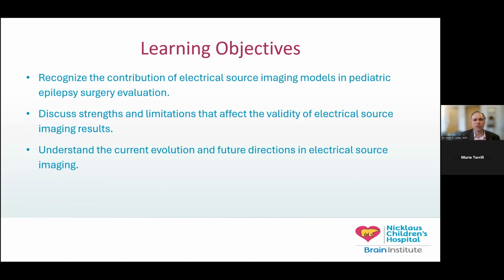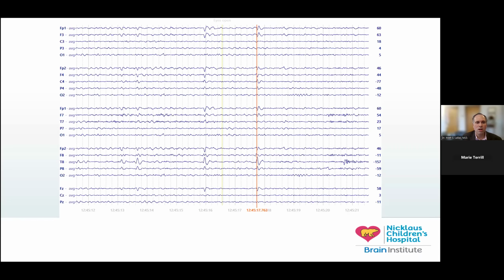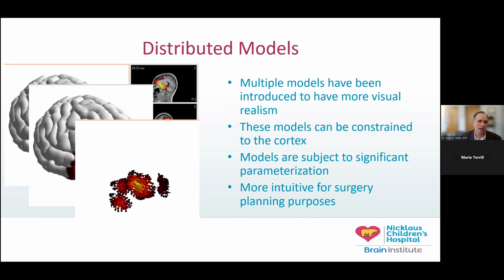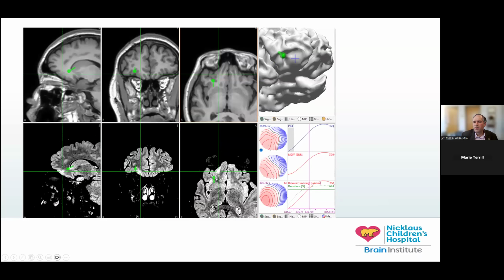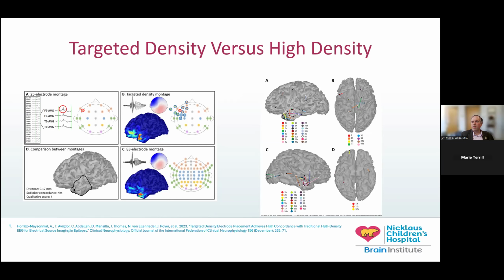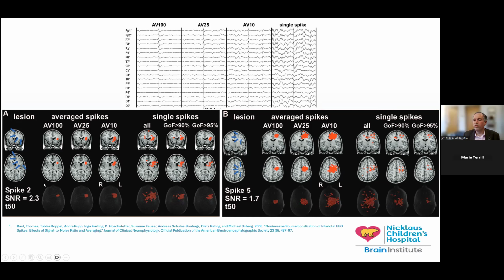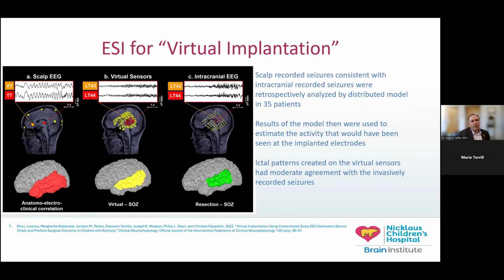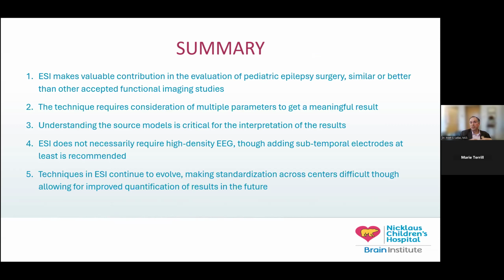Persyst Grand Rounds with Dr. Matt S. Lallas, M.D. (February 25th 2025)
Dr. Matt S. Lallas, M.D., Pediatric Neurologist at Nicklaus Children's Hospital Brain Institute, speaks on "The Potential of Electroencephalographic Source Imaging in Pediatric Epilepsy."

Learning Objectives:
1. Recognize the contribution of electrical source imaging models in pediatric epilepsy surgery evaluation.
2. Discuss strengths and limitations that effect the validity of the electrical source imaging results.
3. Understand the current evolution and future directions in electrical source imaging.